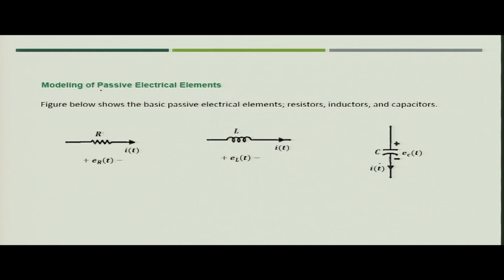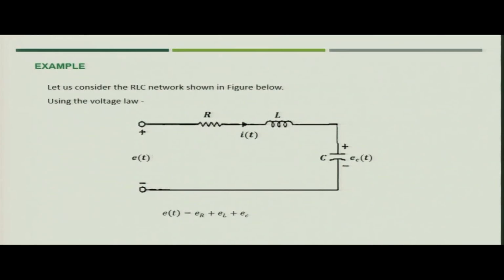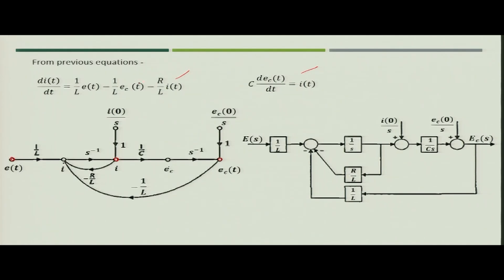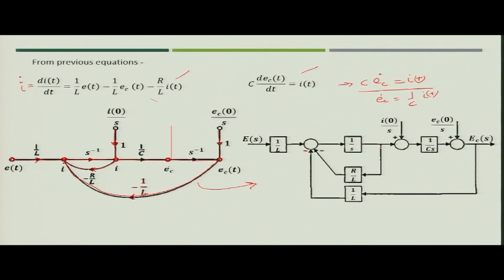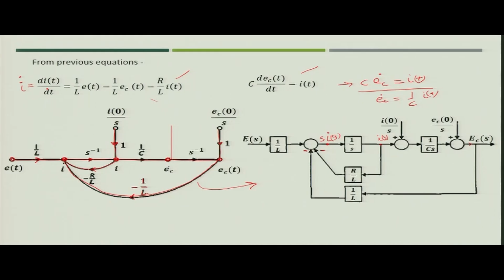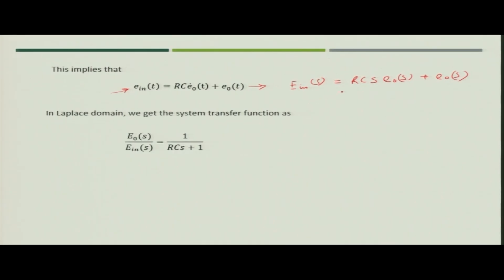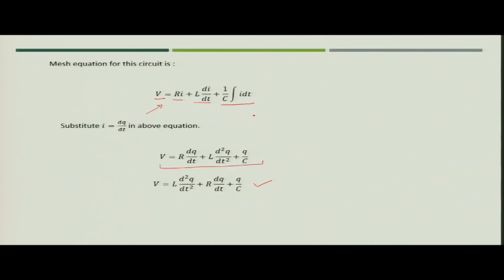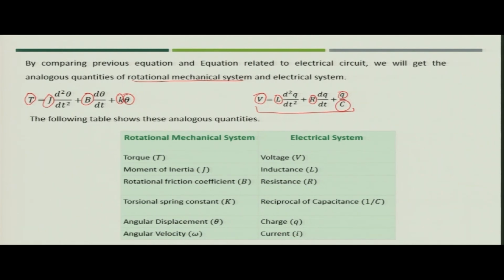MODELING OF ELECTRICAL SYSTEMS